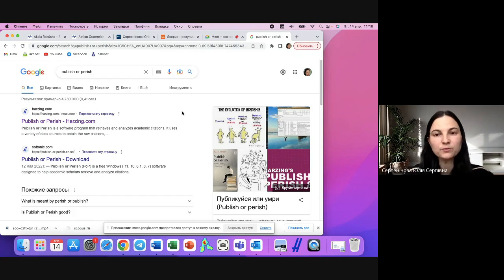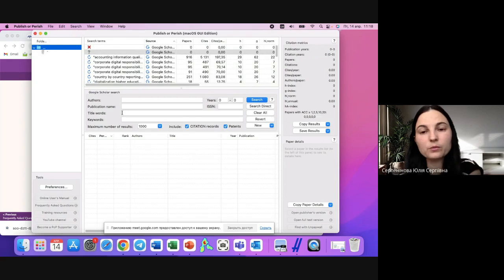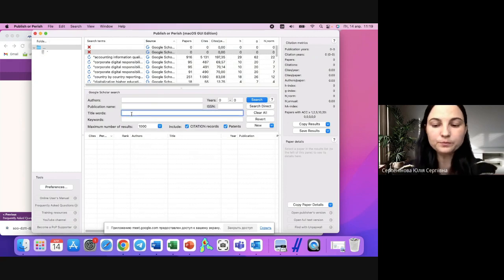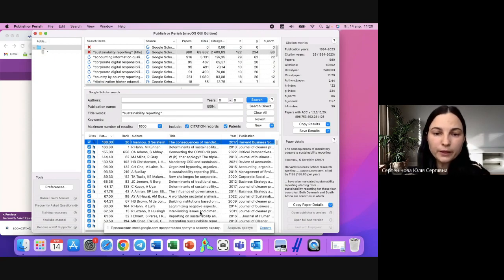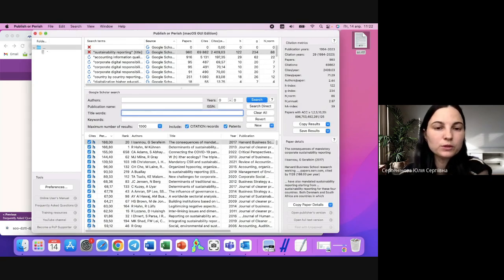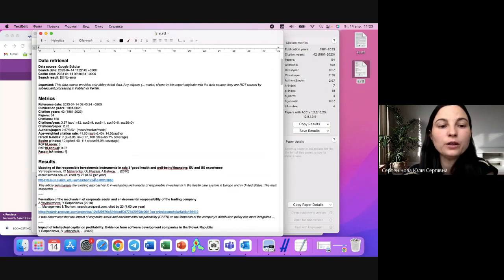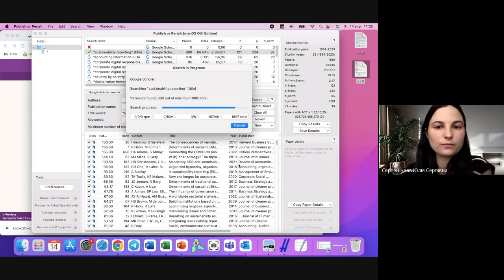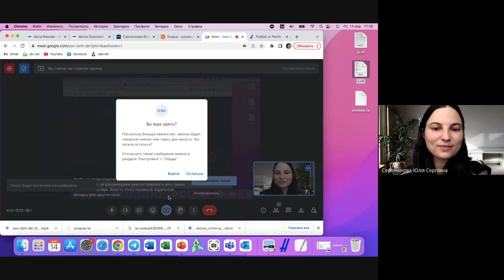How to use Publish or Perish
Papers search with "Publish or Perish" software